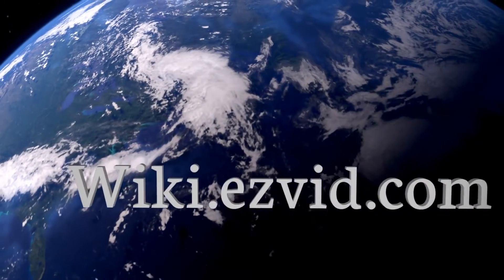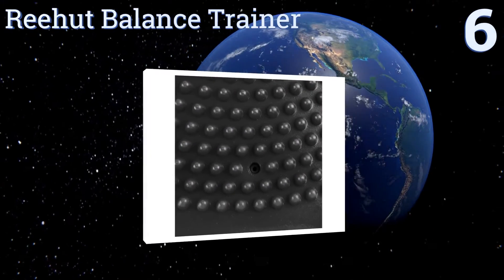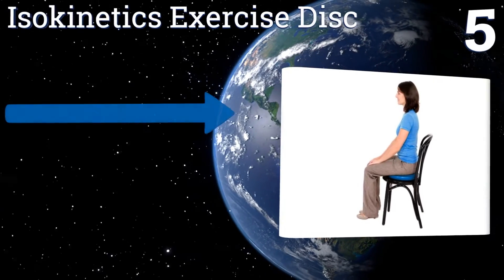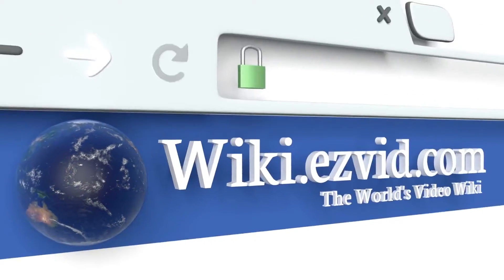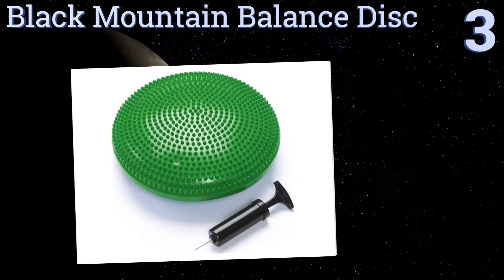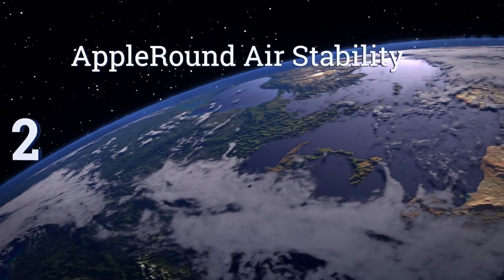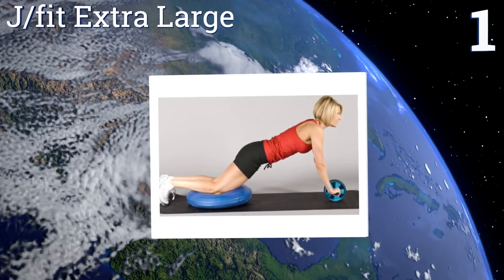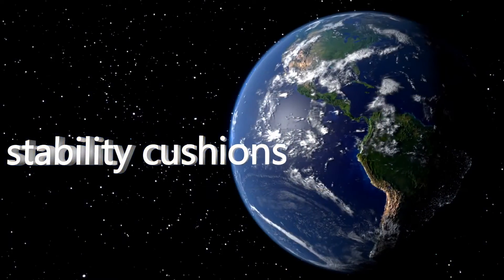6 Best Stability Cushions 2017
Please Note: Our choices for this wiki may have changed since we published this review video. Our most recent set of reviews in this category, including our selection for the year's best stability cushion, is exclusively available on Ezvid Wiki.

Stability cushions included in this wiki include the black mountain balance disc, suesport air, isokinetics exercise disc, j/fit extra large, reehut balance trainer, and appleround air stability.